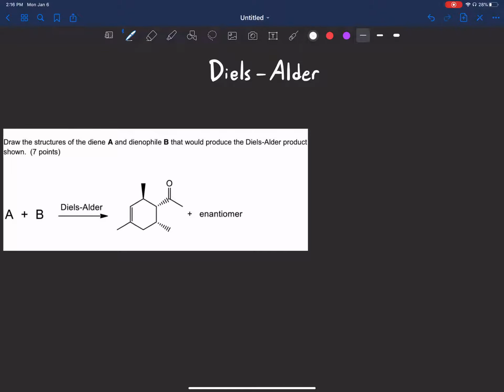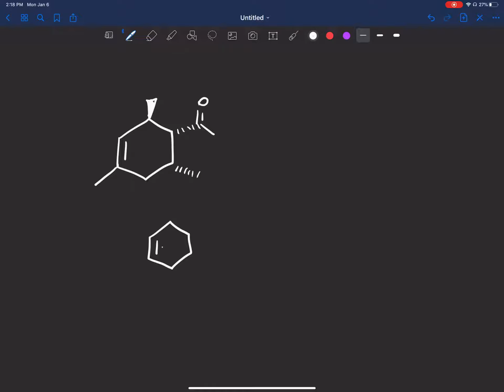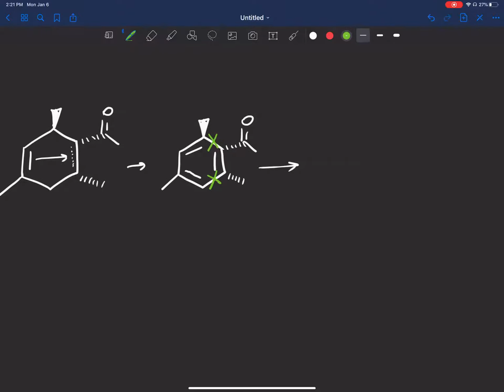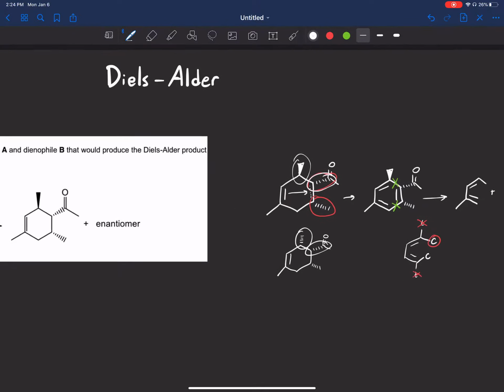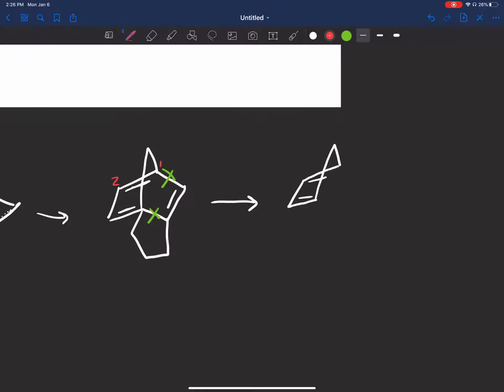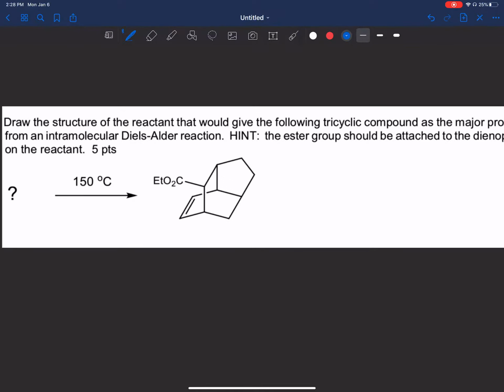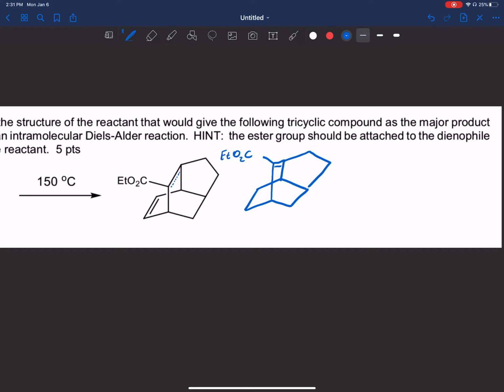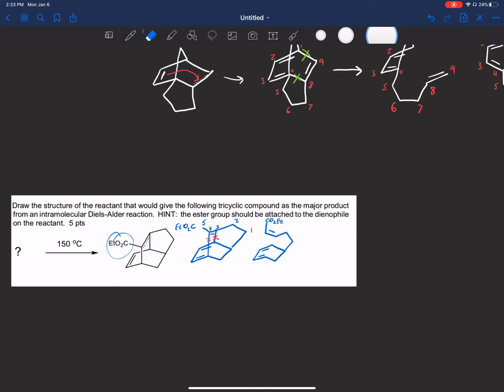Diels Alder 10: Retro Diels Alder